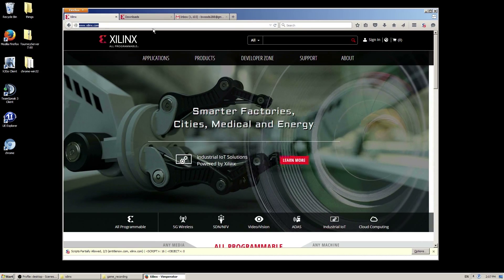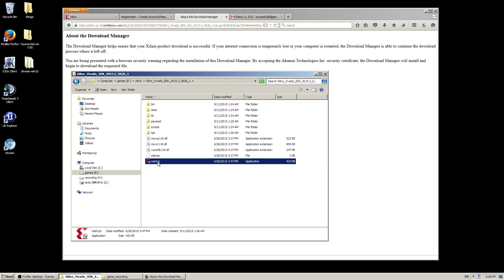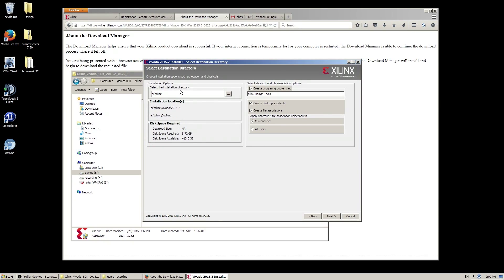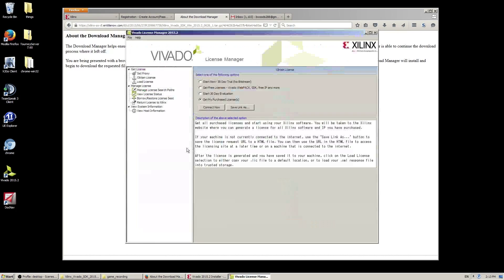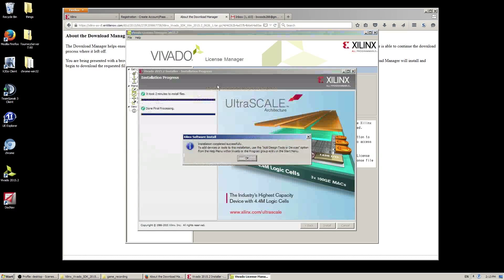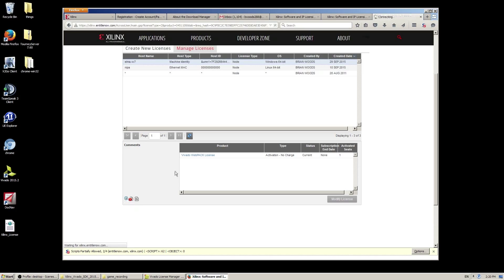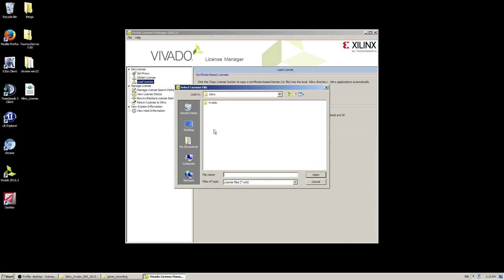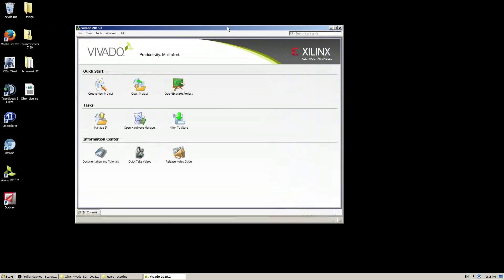Digital Design: Installing the Xilinx Vivado Tool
This is a demonstration on how to load Xilinx’s Vivado design tools.  Demonstration by Brian Woods at the University of North Carolina at Charlotte.   The Xilinx tools are in support of a class that uses the book “Digital Design with RTL Design, VHDL, and Verilog” by Frank Vahid.  for more information on the Digital Design Course.